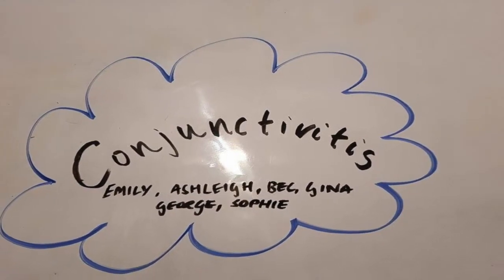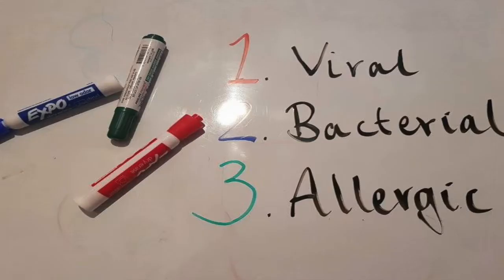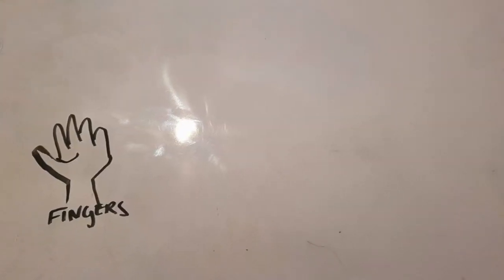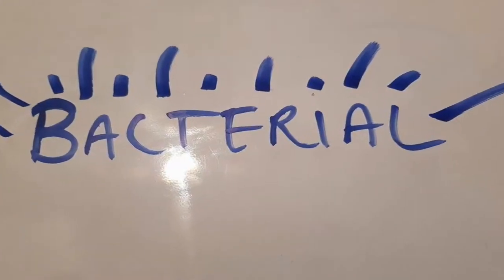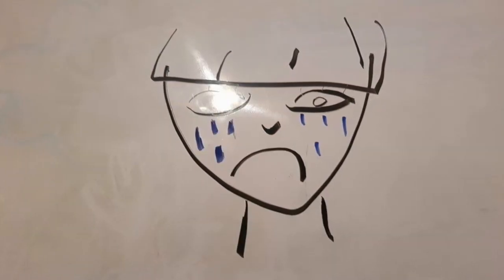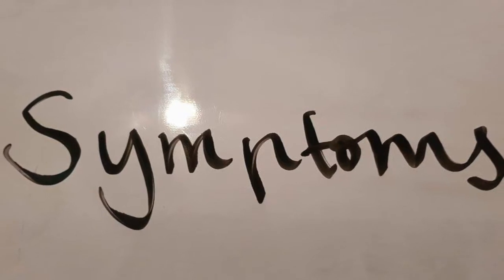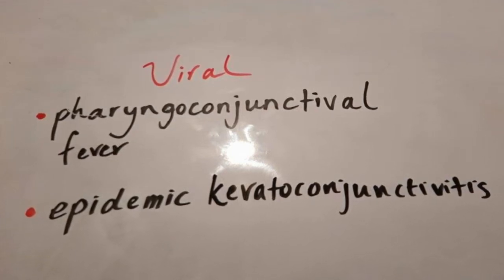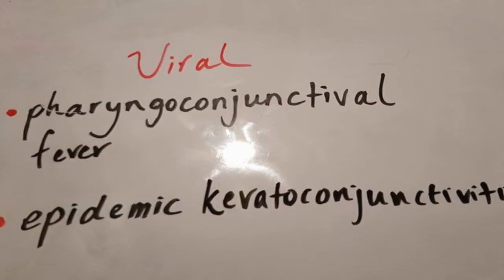Evidence Informed Health Practive Conjunctivitis